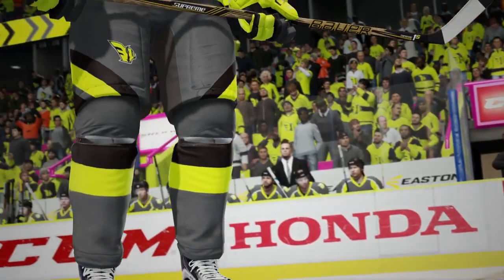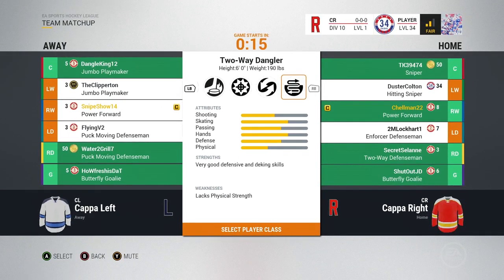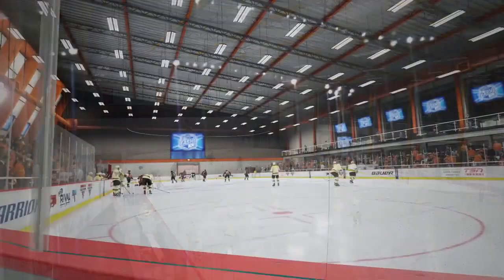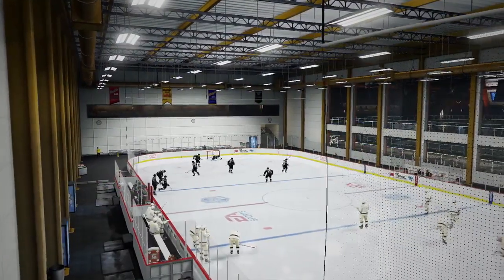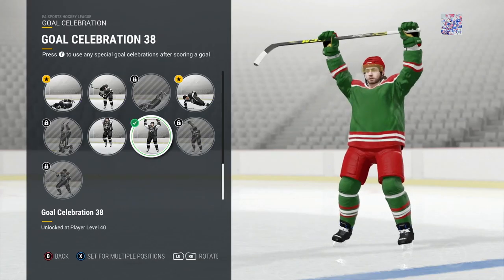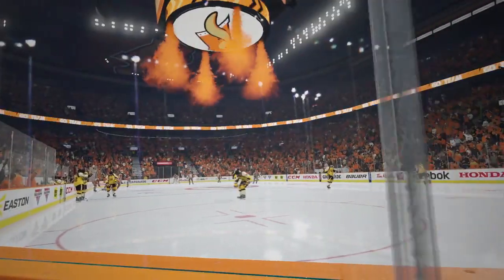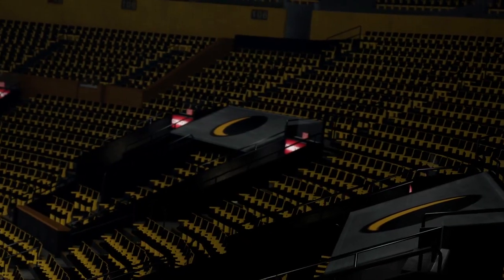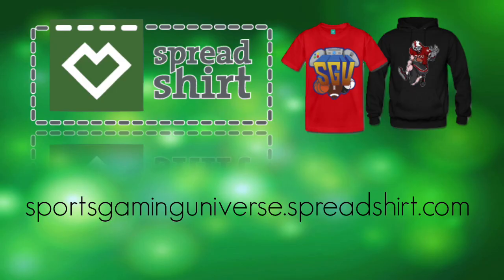NHL 17 (PS4, Xbox One) - EA Sports Hockey League Improvements and Impressions